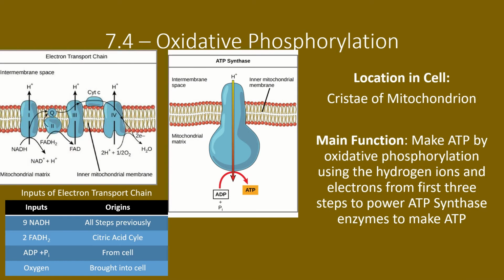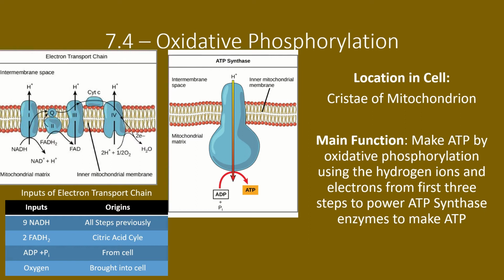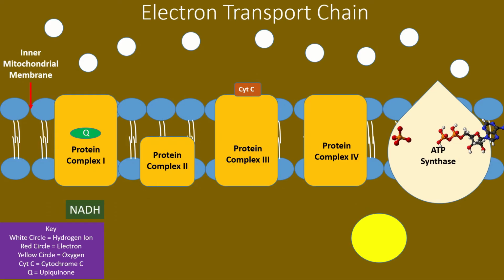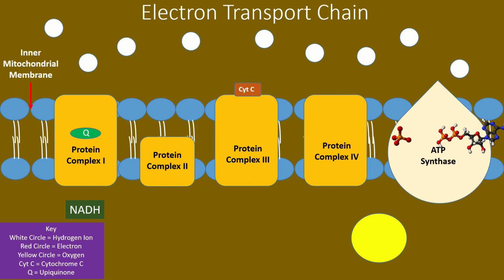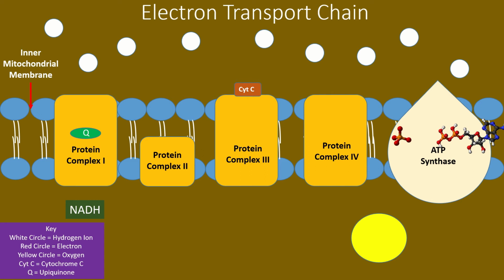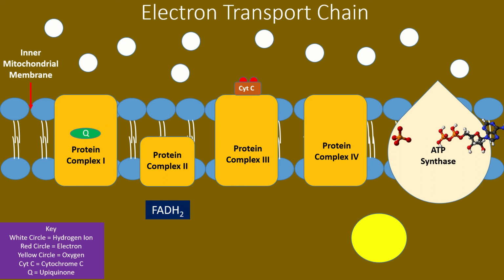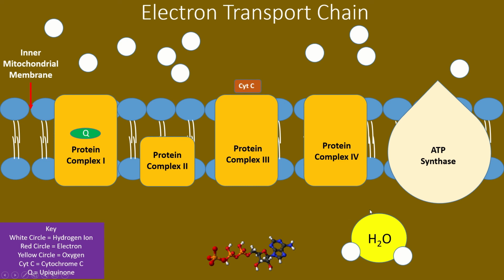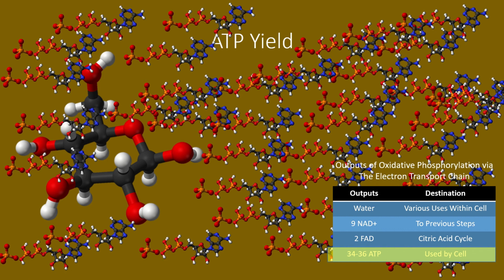7.4 - Electron Transport Chain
Continuing from the previous 3 videos, this process shows the end result of harvesting hydrogen ions and electrons by making ATP through oxidative phosphorylation in the Electron Transport Chain during Aerobic Cellular Respiration.